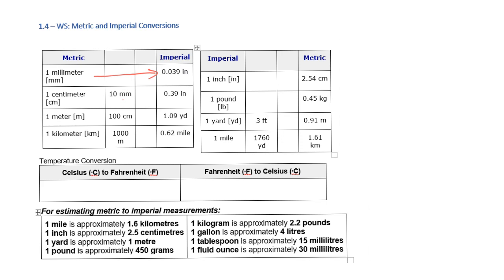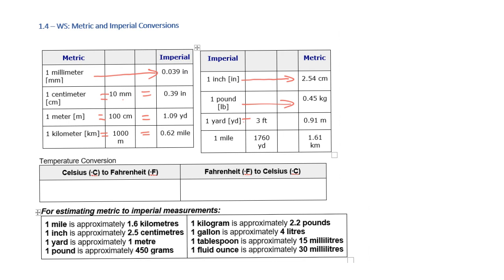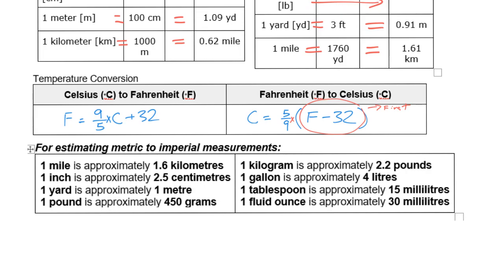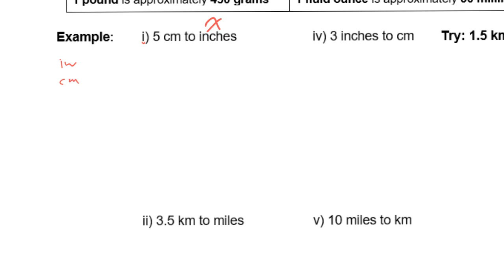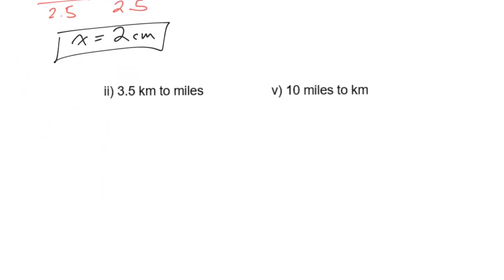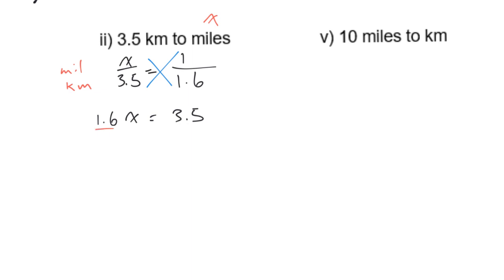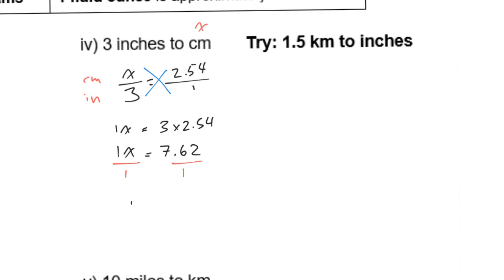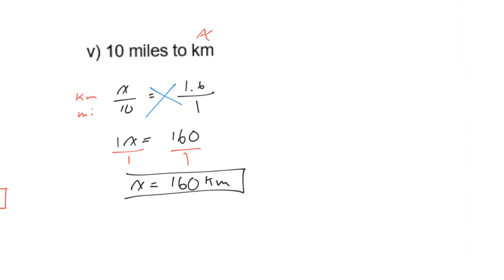MFM2P 25 Metric to Imperial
Convert between Metric to Imperial and Vice Versa